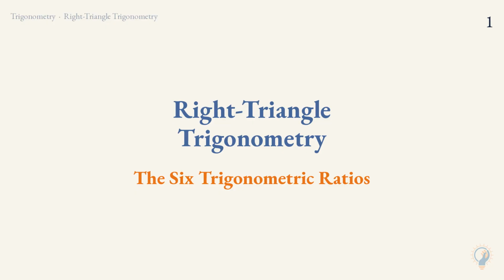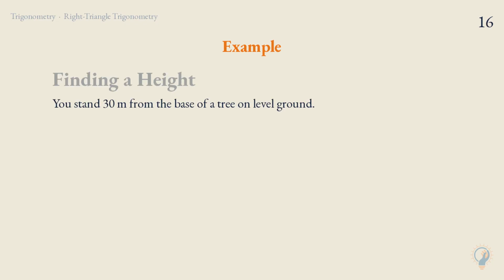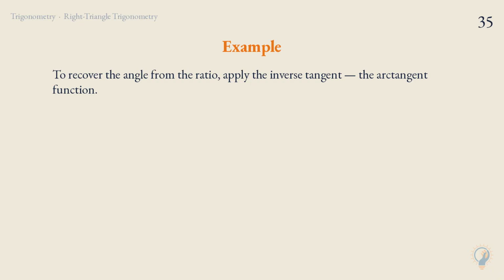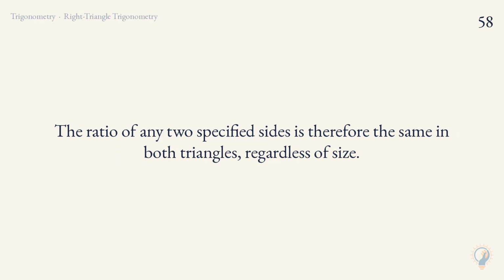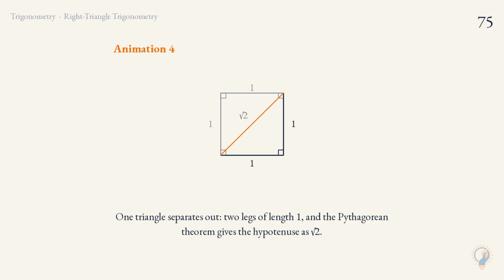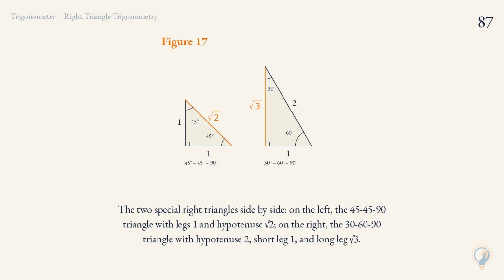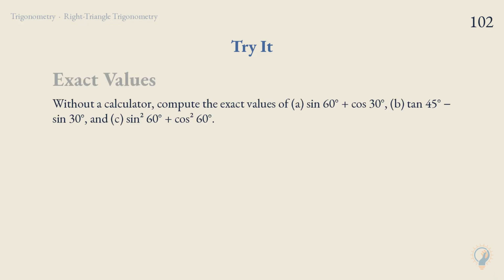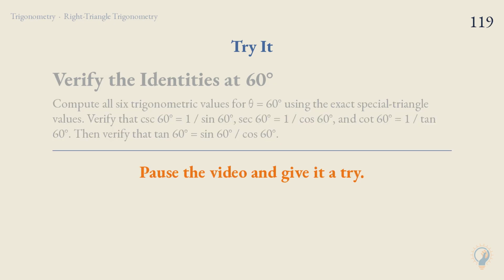Right-Triangle Trigonometry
For a given angle, the ratio of two sides of a right triangle never changes — no matter how big the triangle is. That single fact is the engine of trigonometry.

This lesson builds the six trigonometric ratios from the right triangle. We define sine, cosine, and tangent (SOH-CAH-TOA), explain why those ratios depend only on the angle and not the size of the triangle, derive the exact values from the two special triangles (30-60-90 and 45-45-90), and round out the family with the reciprocal and quotient identities that give cosecant, secant, and cotangent.

In this lesson:
- The six trigonometric ratios: sin, cos, tan, csc, sec, cot
- Why the ratios depend only on the angle — similar triangles
- The special triangles and their exact values (30°, 45°, 60°)
- Reciprocal and quotient identities

This is Section 3 of Trigonometry, an 11-section chapter from The READY Academy. The full chapter playlist is linked in the description.

00:00 Intro
00:21 The Six Trigonometric Ratios
06:58 Why the Ratios Depend Only on the Angle
09:50 The Special Triangles and Exact Values
16:06 Reciprocal and Quotient Identities